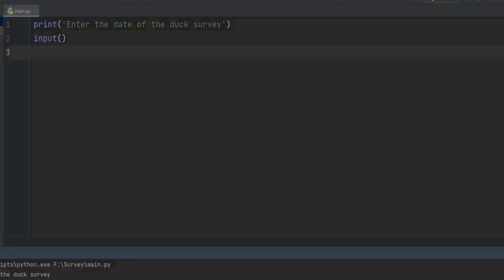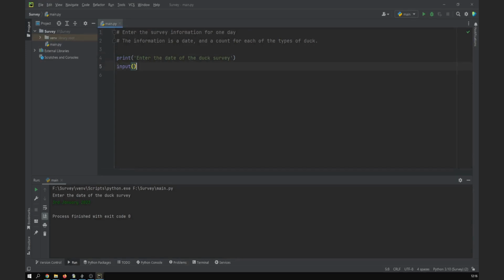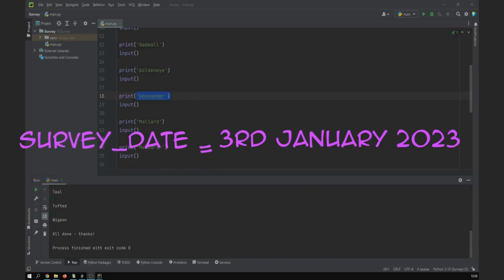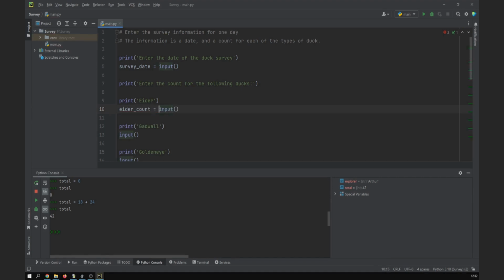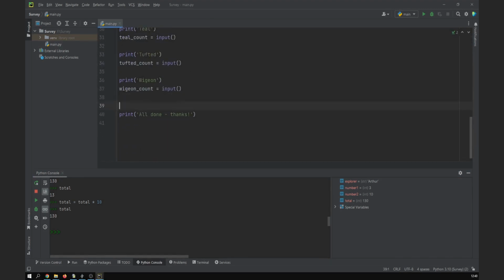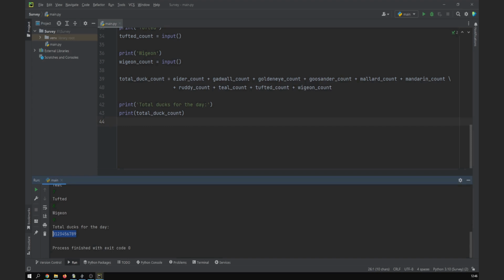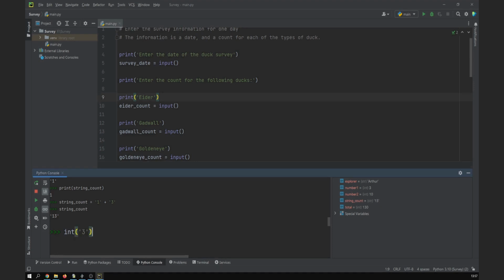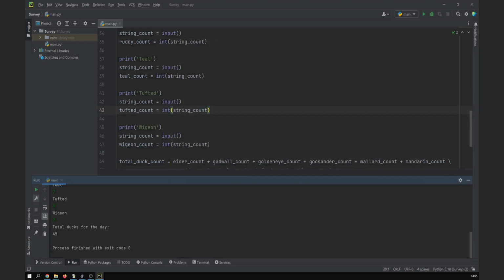#6 Python Coding for Beginners | Comments, variables, expressions and statements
In this video we introduce the idea of variables. I show how they are used to store what we type in at the keyboard initially and then in calculations.
Along the way I cover comments and expressions as well as how to use the Python interpreter. We discover bugs in our code and look at how to fix them.